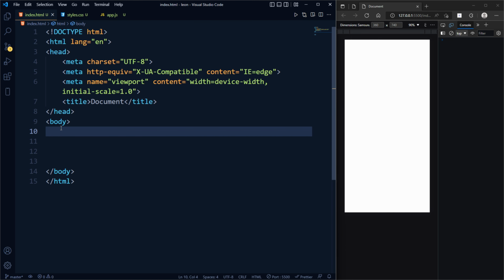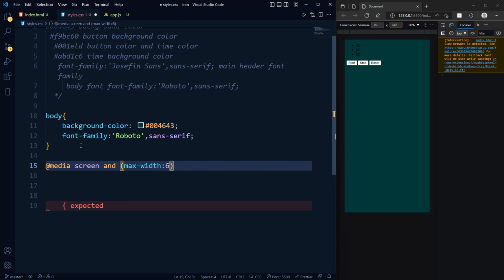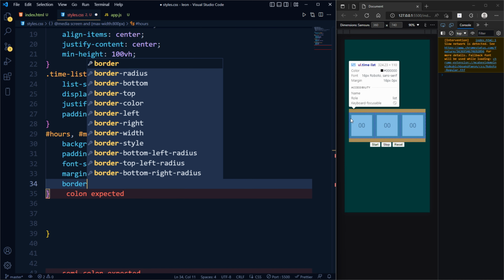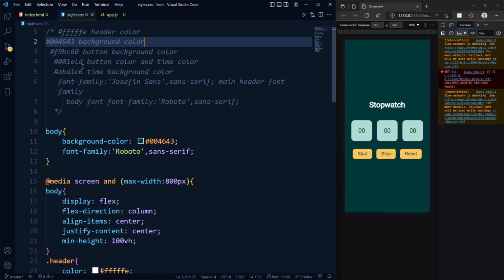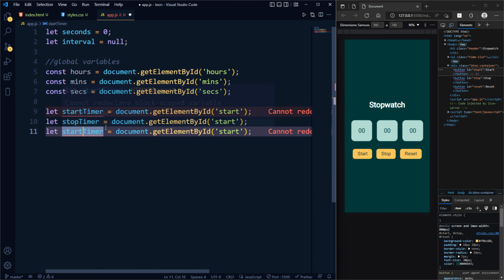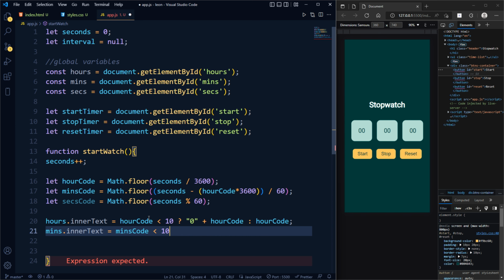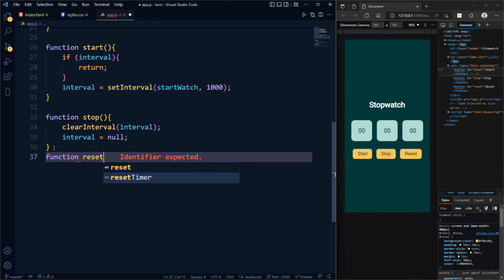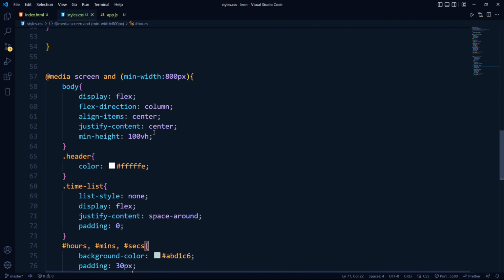How I MADE this STOPWATCH using JAVASCRIPT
I posted this project on my 100 days of code , and people wanted to know how I made this stopwatch so I thought why not make a tutorial of it

0:00 Intro
0:19 Html Code
3:23 CSS code
19:15 JavaScript Code
37:58 Outro